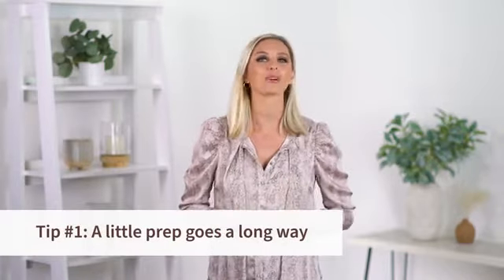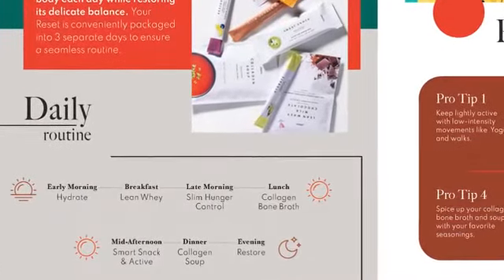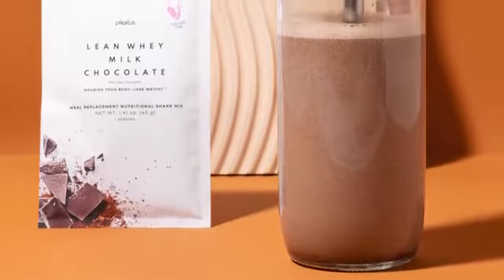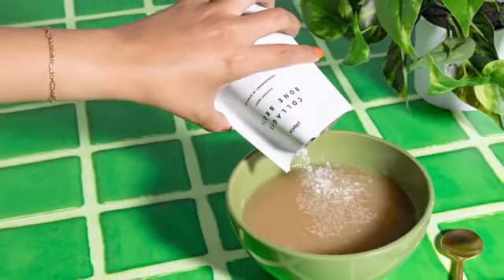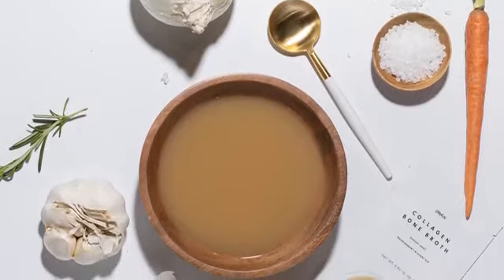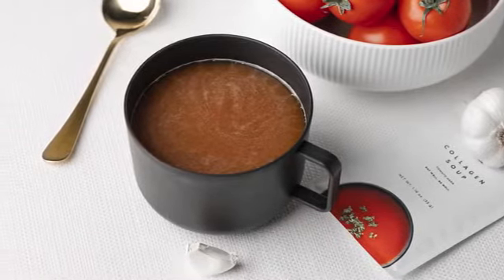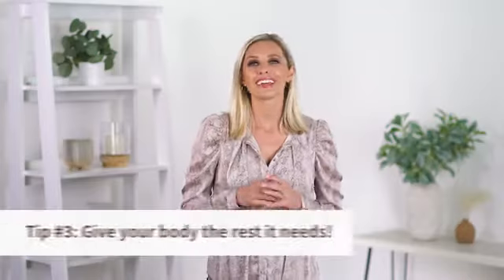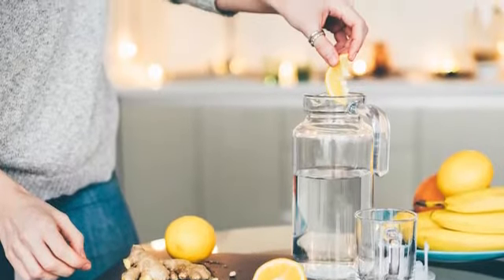Plexus Reset Day 1